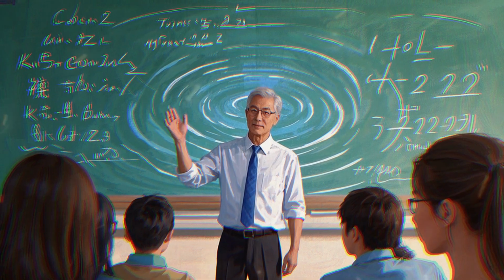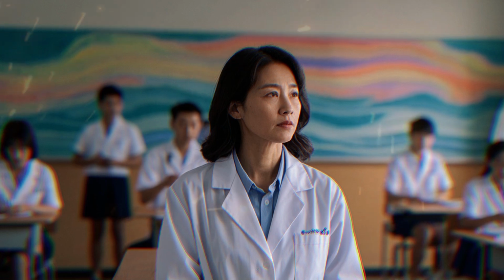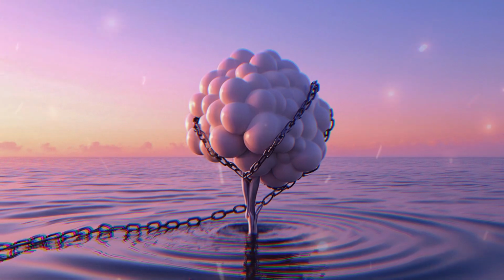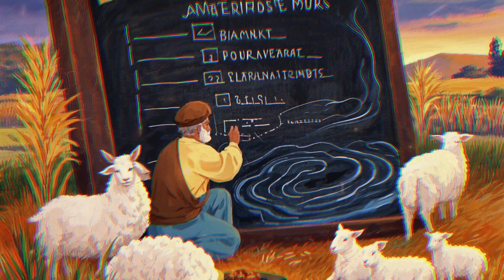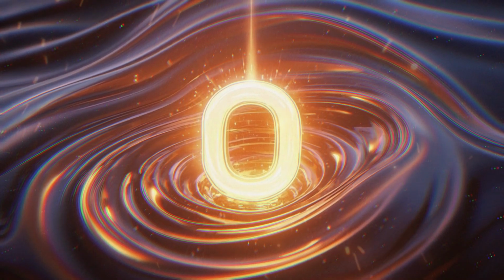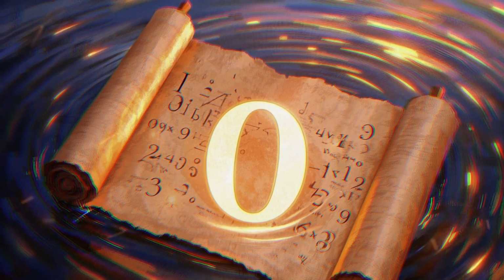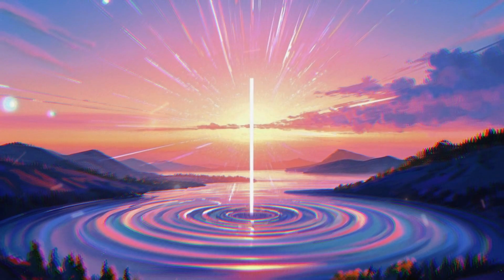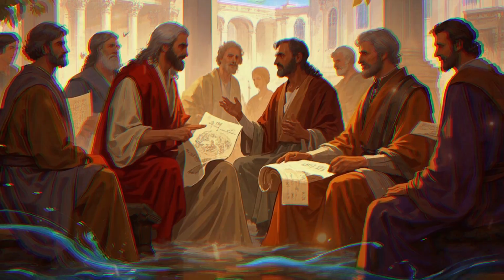The Math Problem That Breaks Every Calculator (Scientists Don't Want You To Know Why)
Try dividing by zero on any calculator and watch it display "ERROR." But why? The real reason isn't what you think, and the truth is so profound it challenges everything we know about existence. Journey from ancient Babylon to quantum laboratories as we uncover the forbidden knowledge about zero that could revolutionize your understanding of consciousness, reality, and what it means to exist.